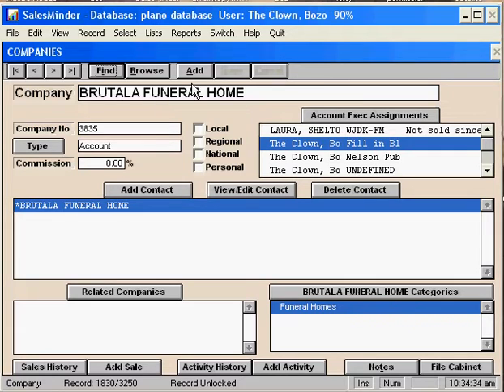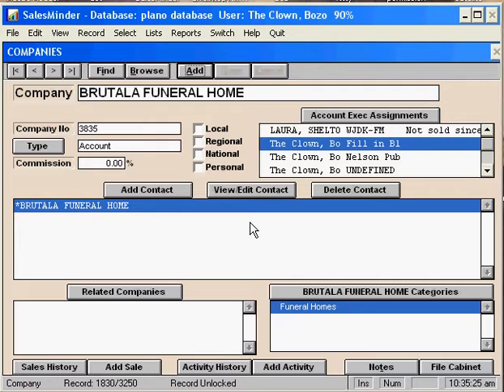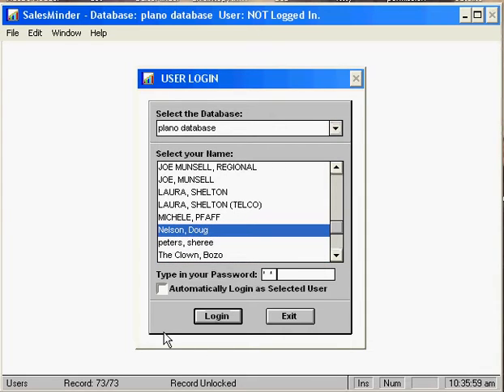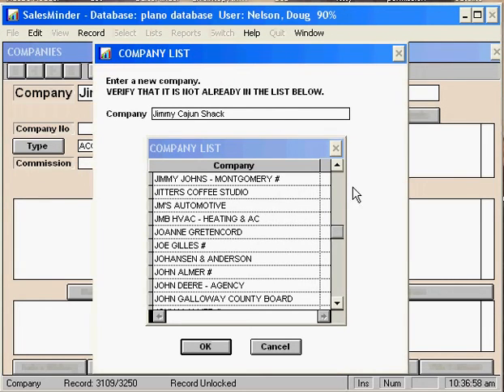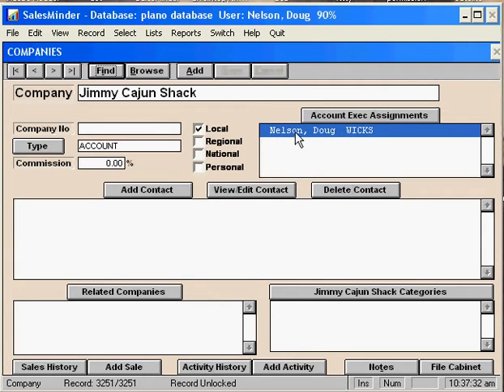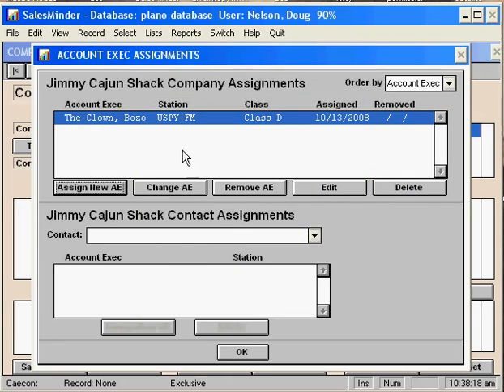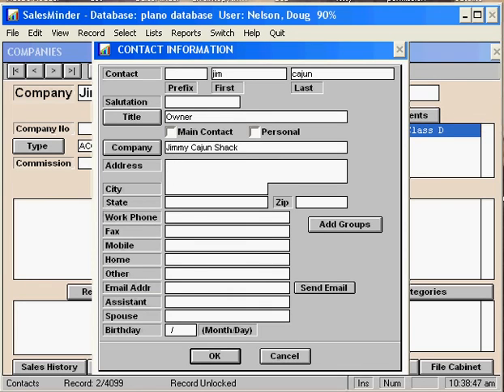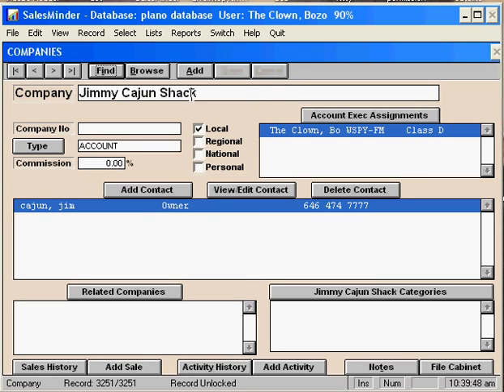number 5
dsdfgdsf